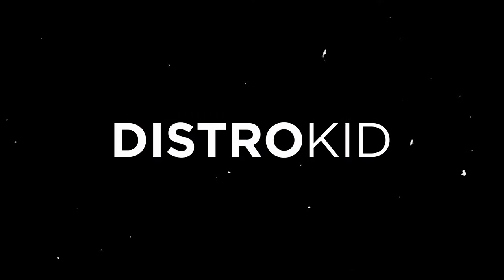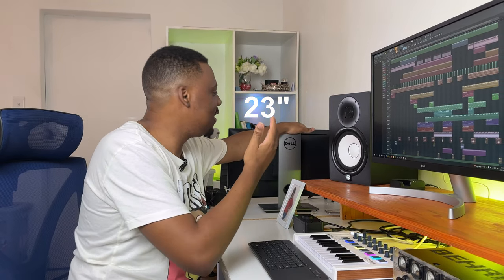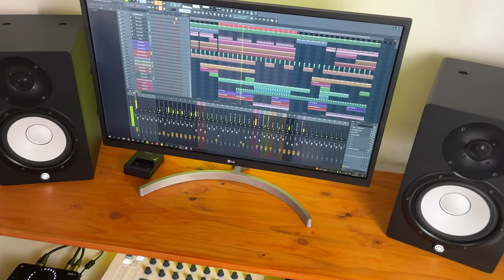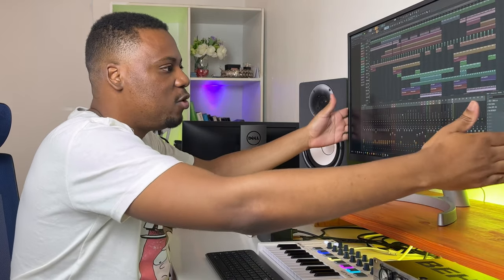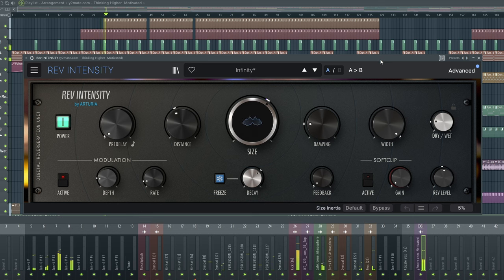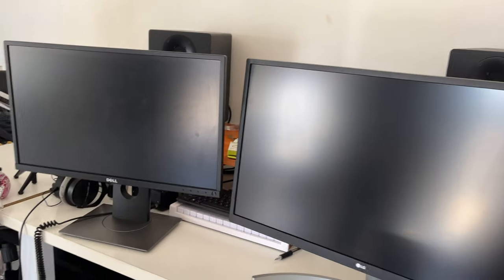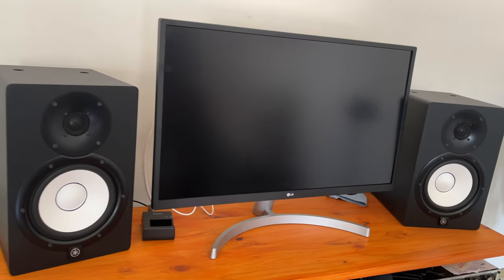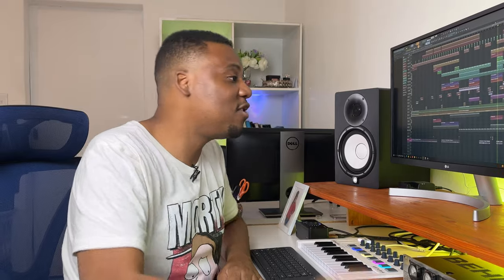Get Immersed in Stunning Visuals with the LG 27UL500 27'' UHD 4K Monitor